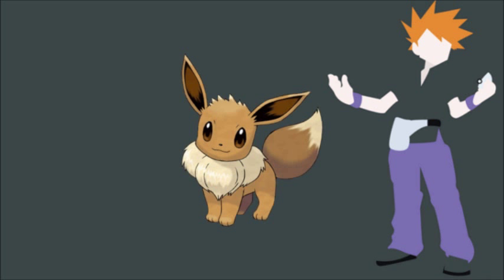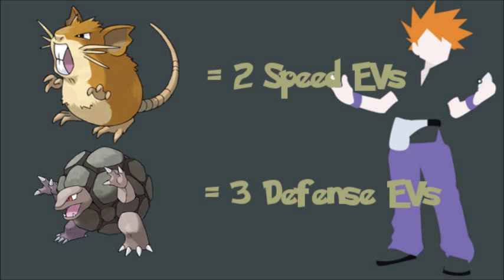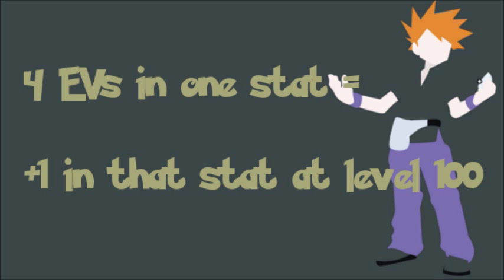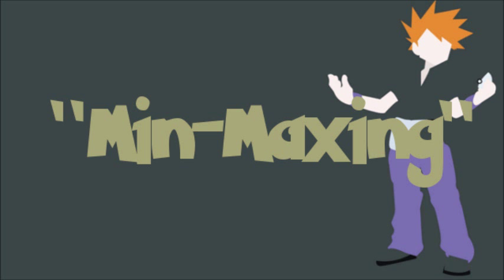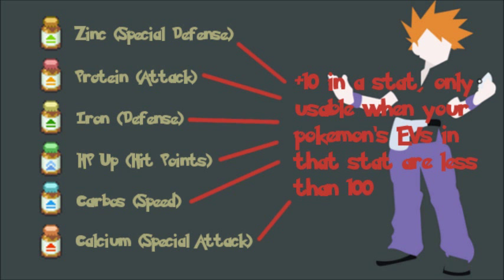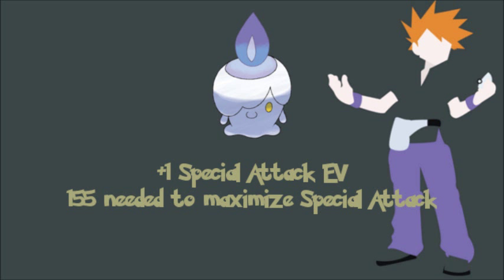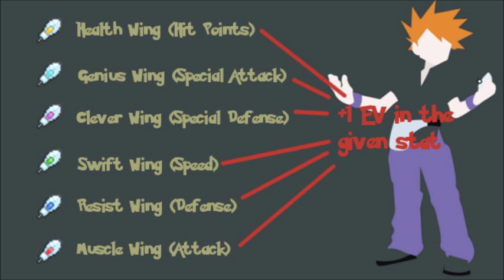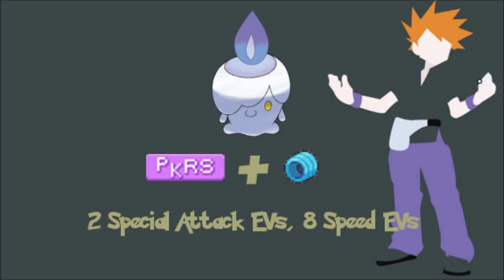Tutorial: Effort Values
This video will explain the basics of understanding and using Effort Values to train your pokemon to their full potential.